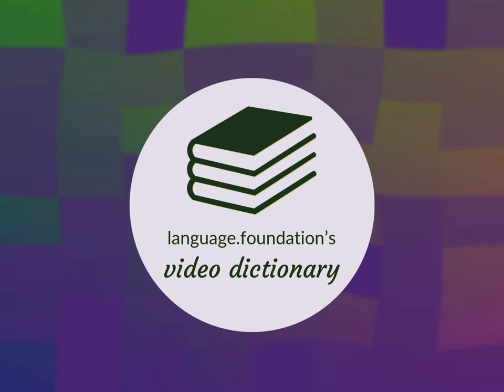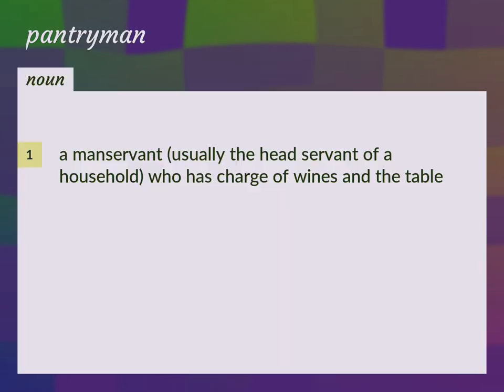Pantryman | meaning of Pantryman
What is PANTRYMAN meaning?